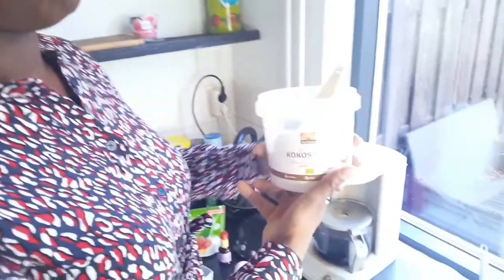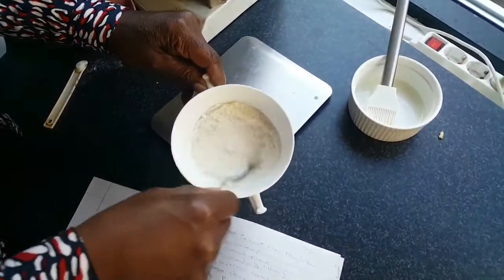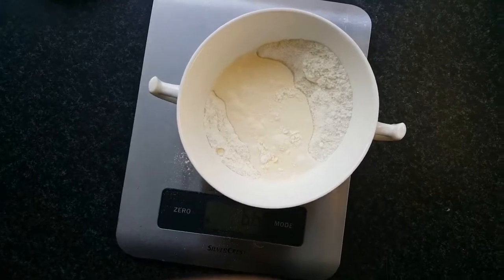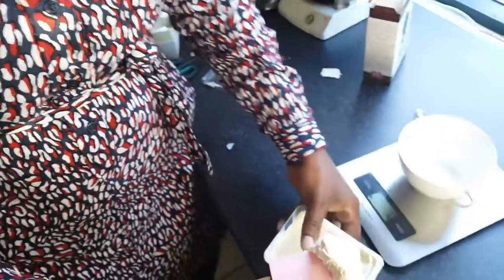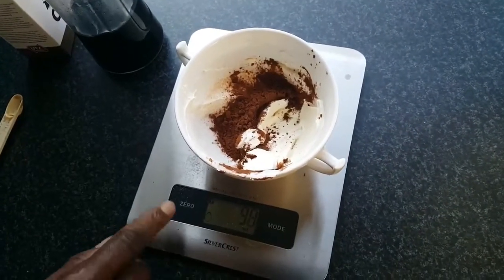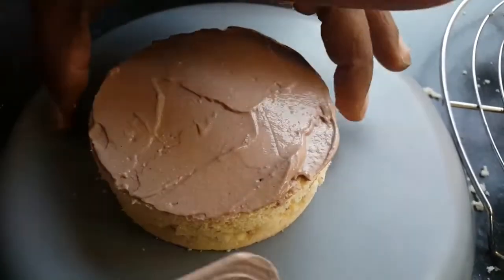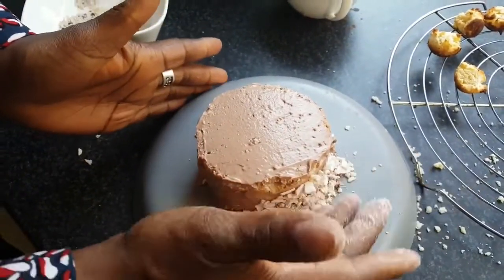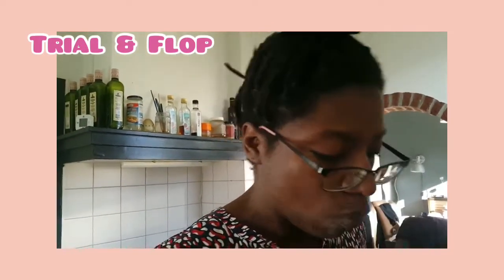BIRTHDAY MUG CAKE- SO SIMPLE!!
Hey guys and welcome back to the Show!!  Today we are going to show you how easy it is to follow directions and spruce up the simple!  We love how fantastically this recipe came together and that without muss or fuss.  You're looking at what we would call a "two-fer" seeing as you also get to see our "trials and flops" along the way.  Keep in mind that we are following the directions of Carine, so if you have any questions about her recipe, you could always follow her instructions, tag her, and leave a review on her website!
P.s., my friend LOVED the cake!
p.s.s. Carine has a great recipe for her frosting on her website